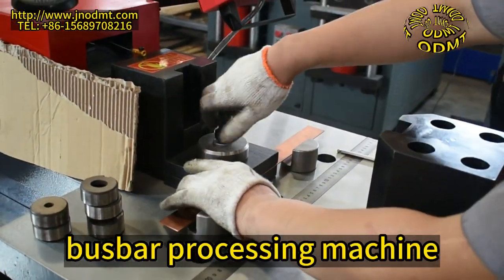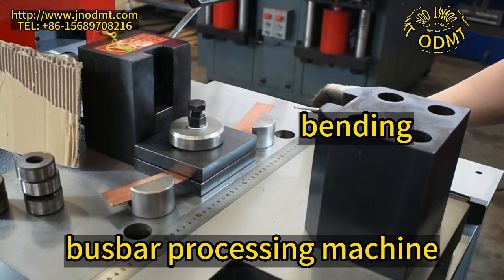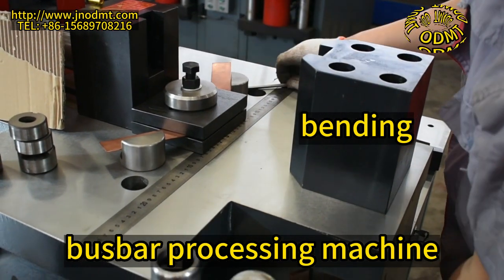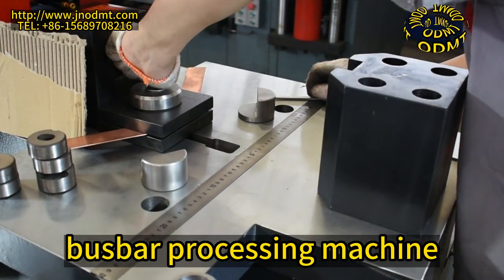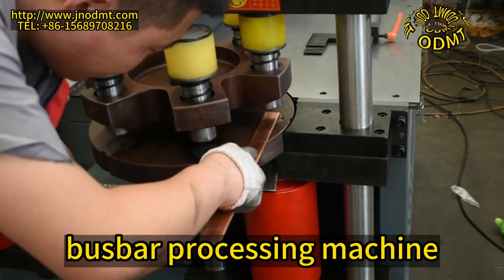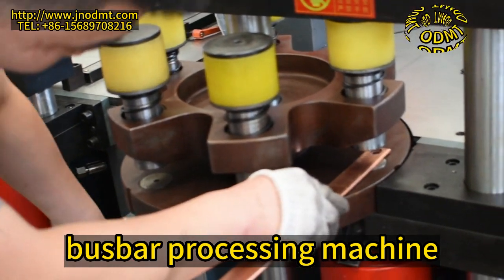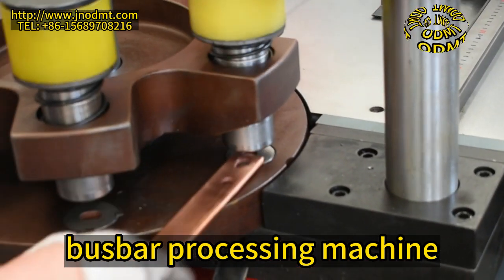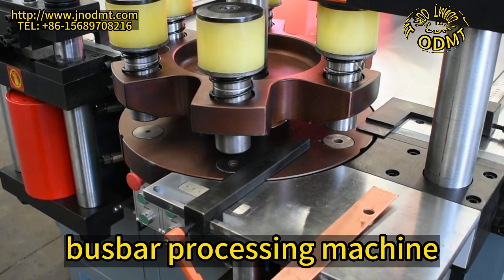best busbar processing bending cutting punching machinery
This series of busbar processing machine has three units: punching, shearing and folding. The working stroke of each unit can be easily adjusted to shorten the processing time and improve the production efficiency. The bending unit is controlled by imported high-quality PLC, with stable system and high precision. The main function of the machine is to process Copper and aluminum bus bars of different specifications. Only by using the corresponding processing unit, can the copper and aluminum be easily and quickly cut, punched (round hole, long round hole), fold flat bend, vertical bend, embossing and so on. By changing the die, special processing such as flattening, twisting twist, pressing cable joint, cutting, flattening, punching and bending of copper bar can be completed.
We will tell you about best busbar bending cutting punching machinery (2023 buyers guide) and are enthusiastic to share everything we know about best air booster pump reviews (2023 buyers guide) with our viewers!